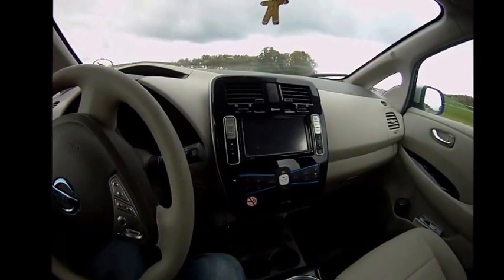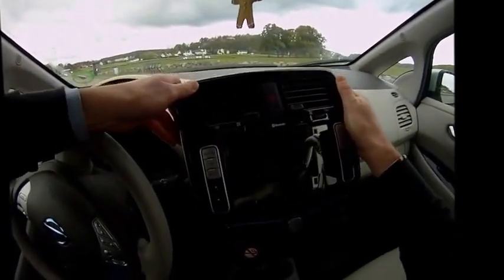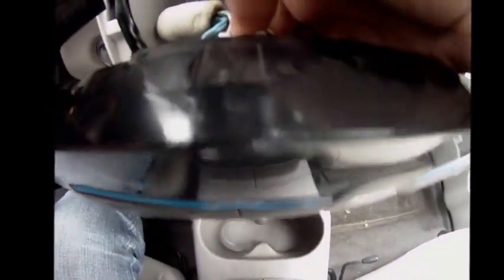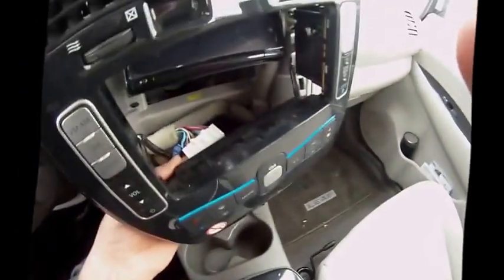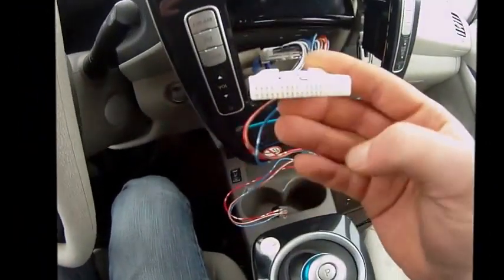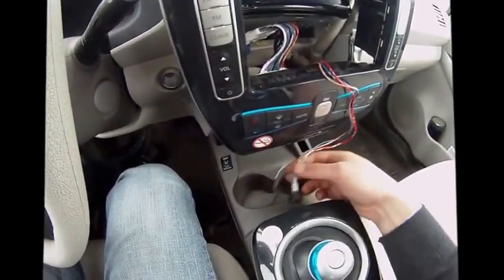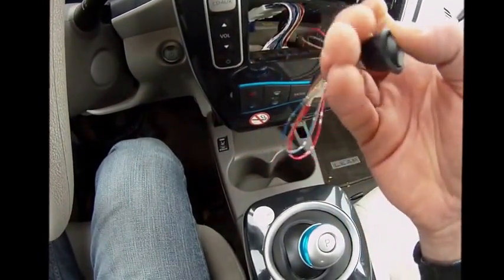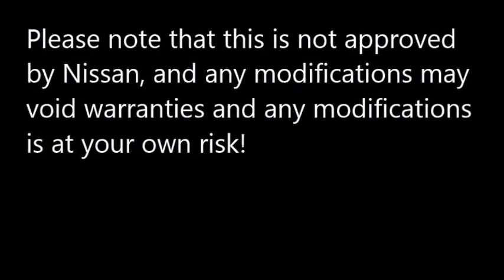Nissan LEAF: Installing "easy climate control" cable kit/ cable harness. Short version.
This does not include where to install switch, nor the basic electronicss. It is ONLY how to make it work on your 1 gen Nissan LEAF.